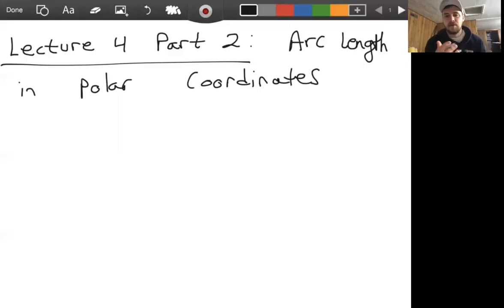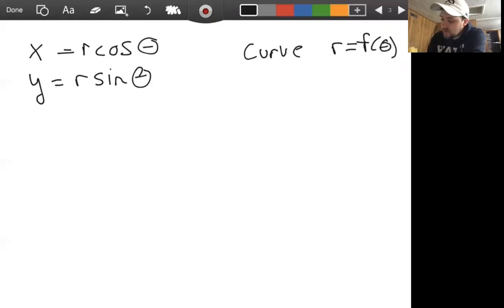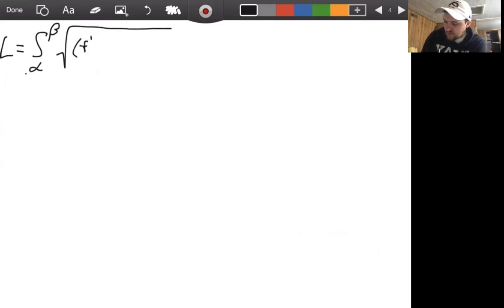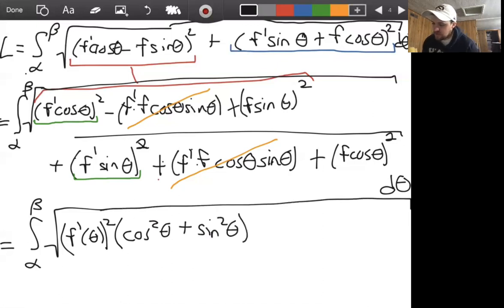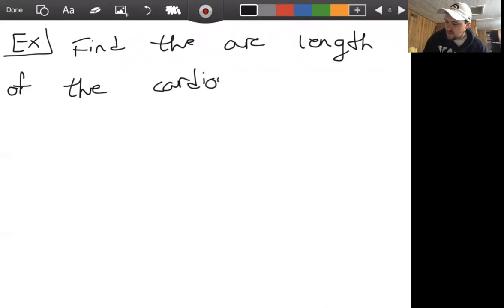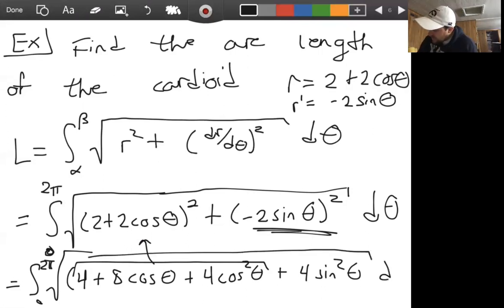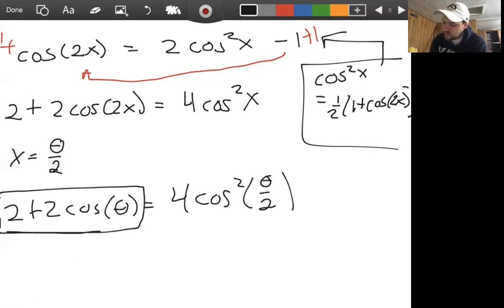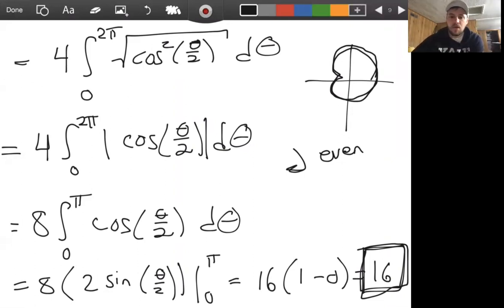Lecture 4: Calculus in Polar Coordinates (Part 2)